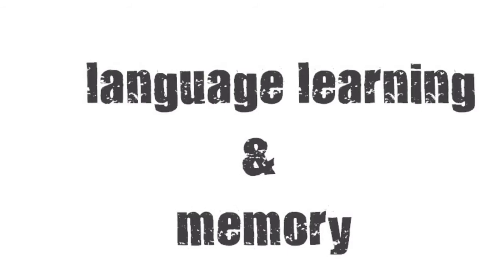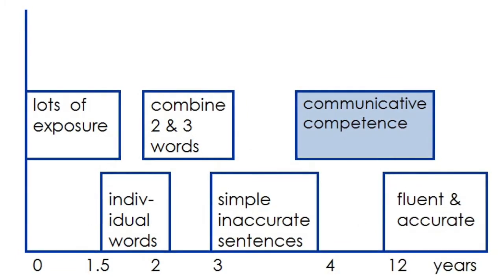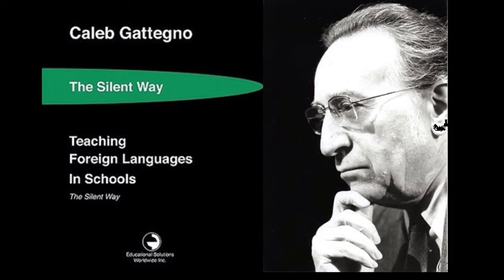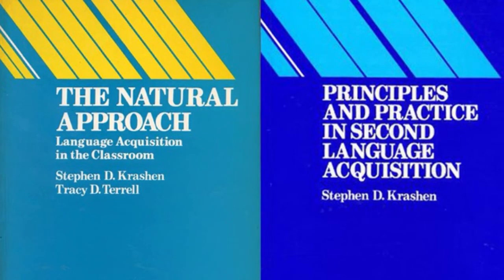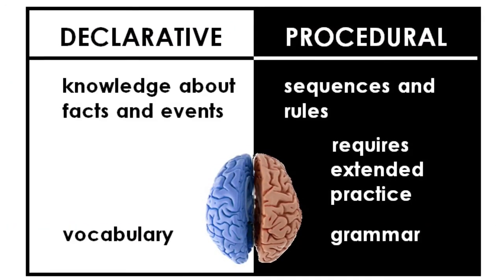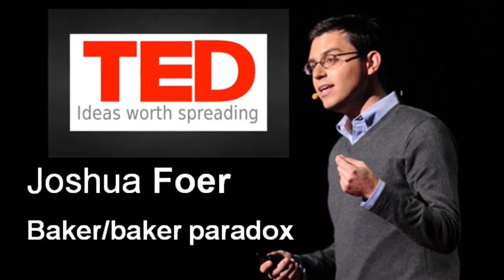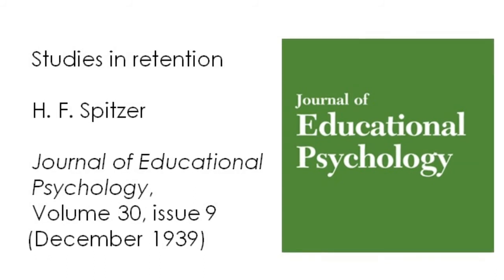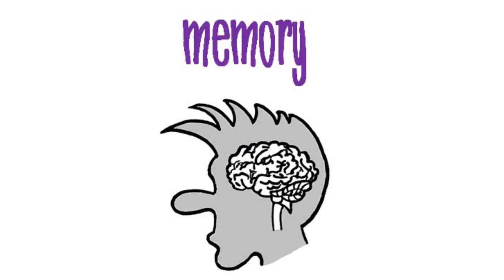TEFL teaching - Language learning & memory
A short video about the theory of language learning and the role of memory.